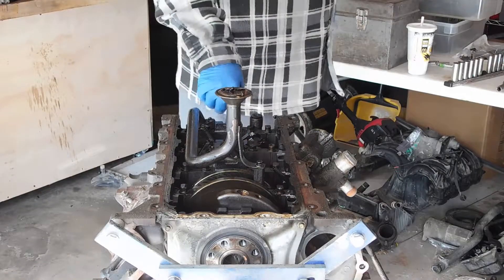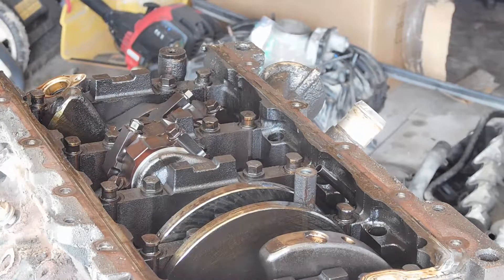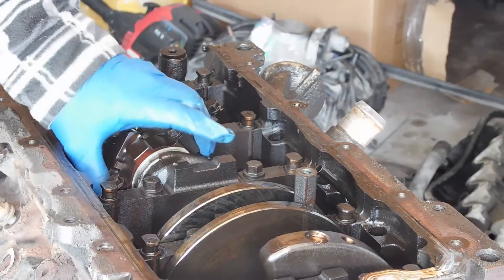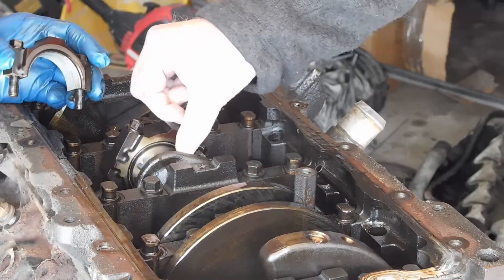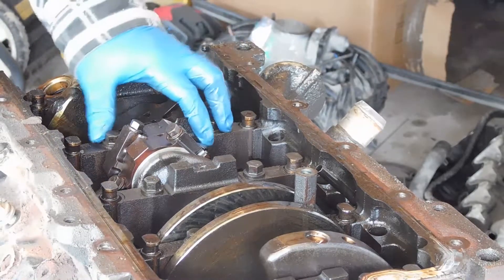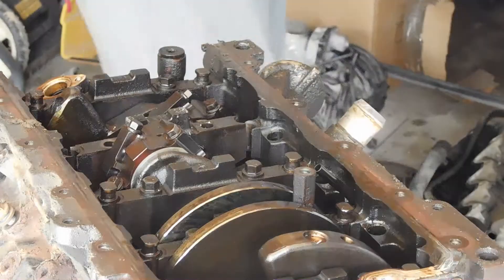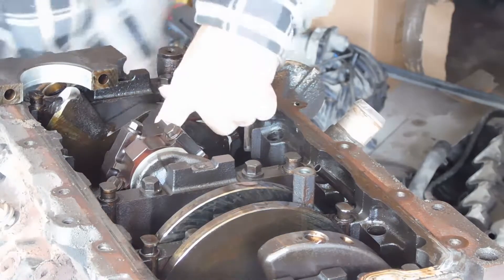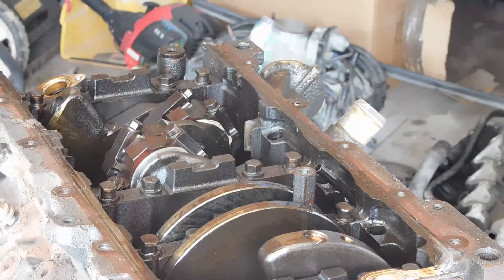Whats in a F150 Ford 5.4L WHEN THE MOTOR BLOWS UP?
Lets take a look in a 5.4L 3 valve underside.  Did the timing components blow up?  What did it do to the crank? Did the oil pump go out?

Although I strive to bring you 100% quality auto repairs.  All risks involved repairing your car are your own.  Any/all errors or misinterpretations are your responsibility.